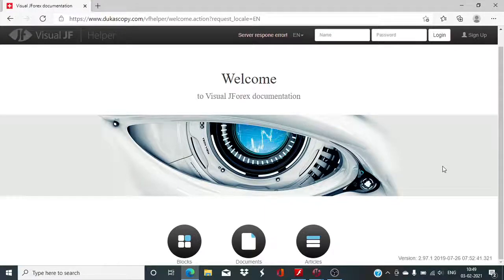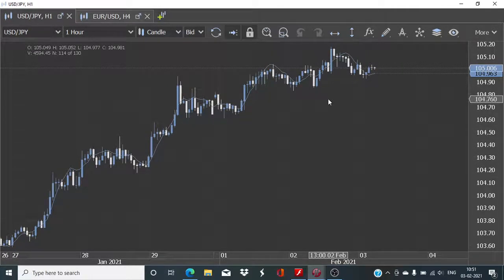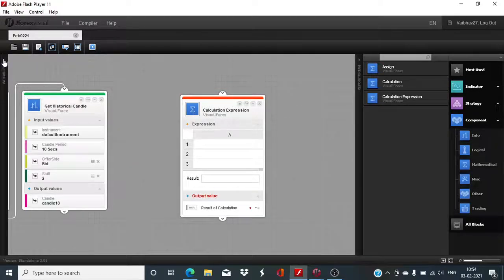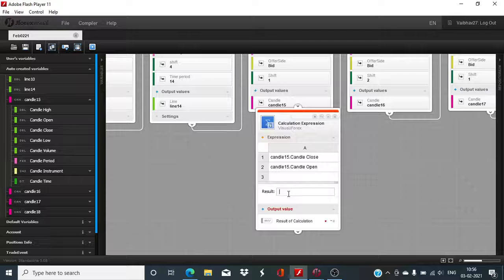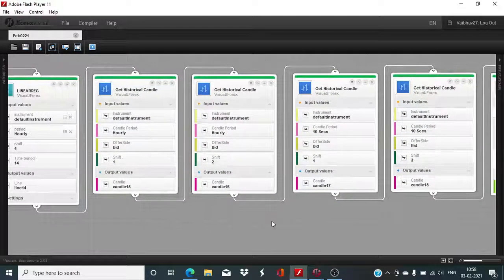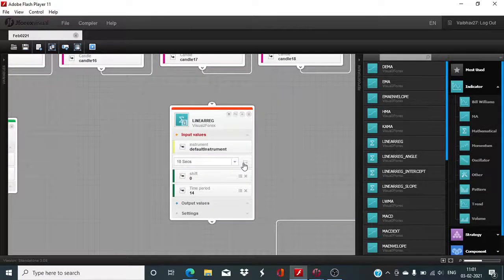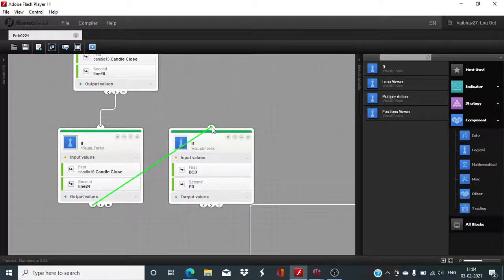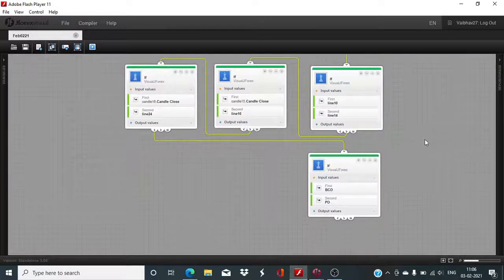Visual JForex: Linear Regression | Part 2